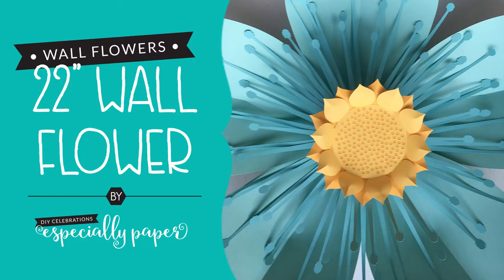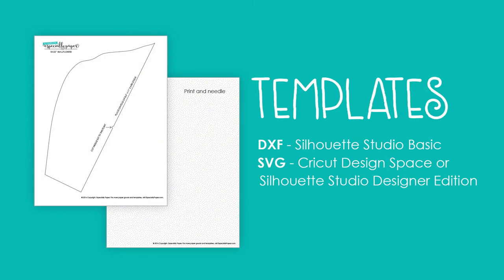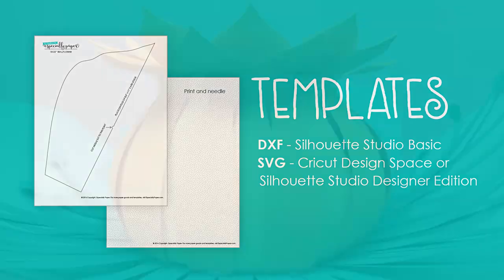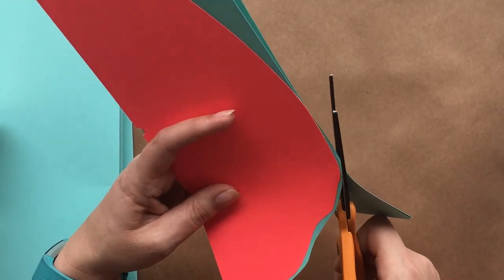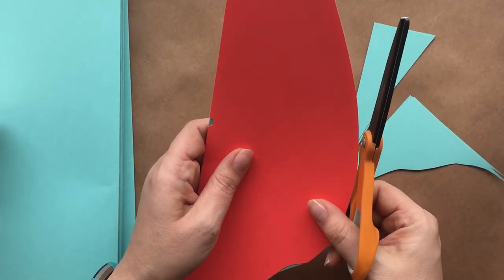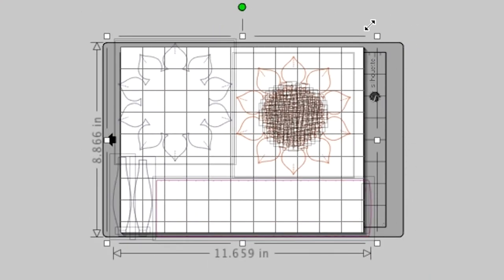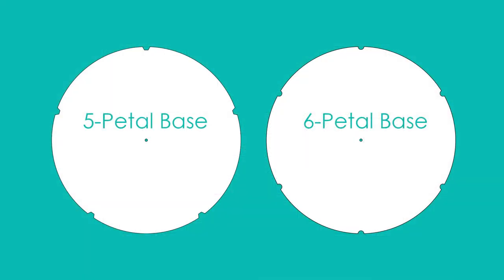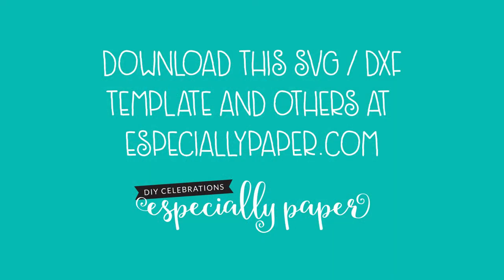Wallflower 01: Project Introduction and Tips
Video 1 of 4: Project background and tips for creating a 22” flower using the wallflower #1 template from Especially Paper. This large paper flower is a lovely addition to a paper flower wall or flower backdrop. The project is an intermediate level craft using your Cricut Explore or Silhouette craft cutting machine.

Download the templates from EspeciallyPaper.com, then follow along with the tutorial playlist to watch all the steps in this project.

For more tips, tutorials, and inspiration, follow Especially Paper on Instagram, @esppaper.